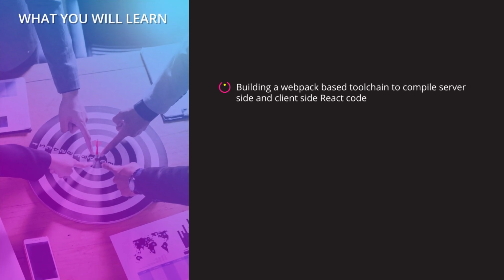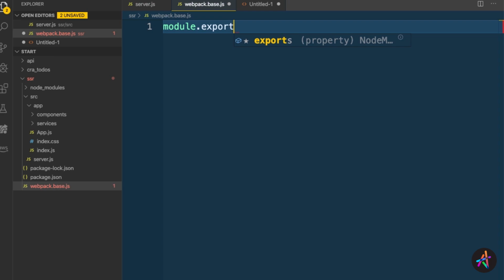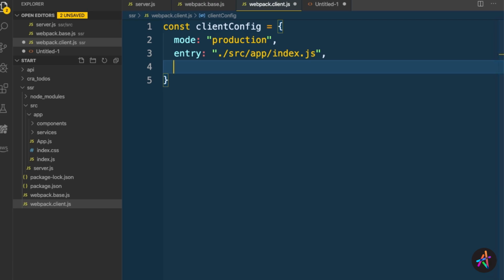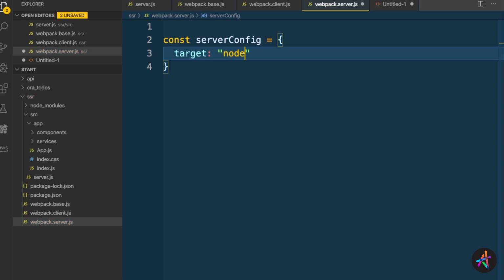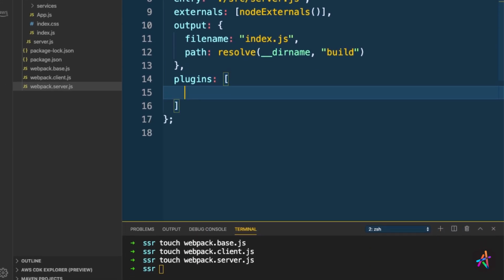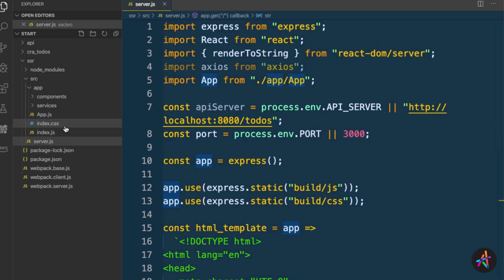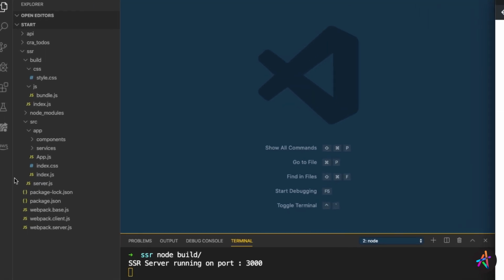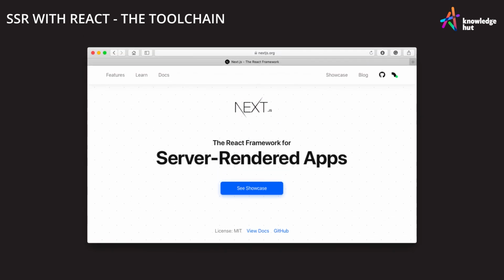13.3. SSR with React the Toolchain | React Tutorial for Beginners | KnowledgeHut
In this in-depth tutorial, we delve into Server-Side Rendering (SSR) with React and explore the essential toolchain you need to master this powerful technique. Whether you're a beginner or an experienced developer, we've got you covered. Learn how to set up a robust SSR environment using React, Next.js, and other key technologies. We'll walk you through the entire process, from project setup to deployment, and provide valuable insights into optimizing performance and SEO.